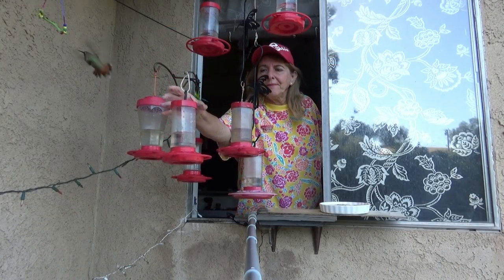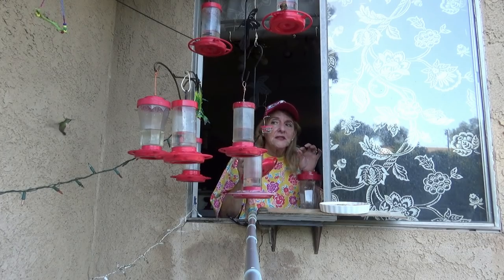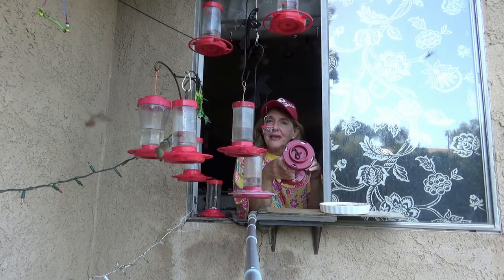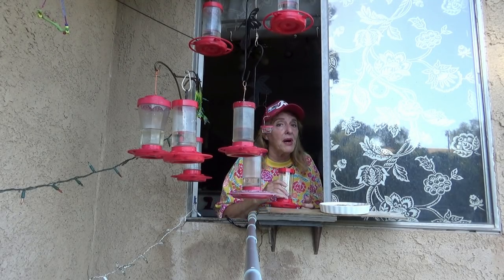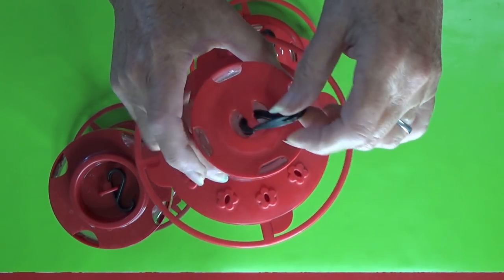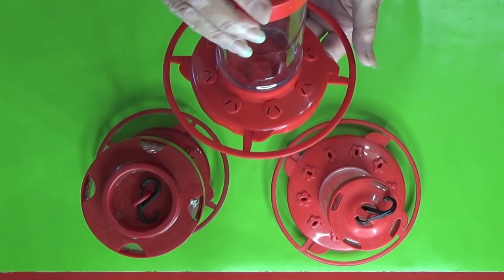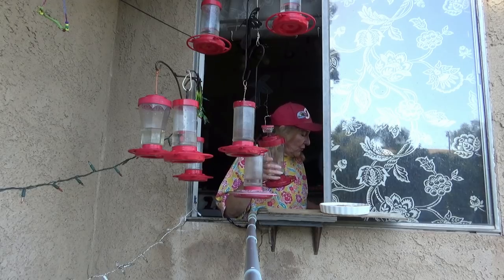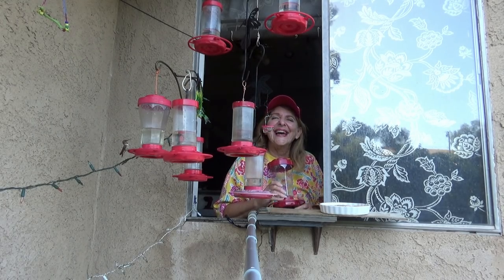$6 Hummingbird Feeder *Issues to Beware of Before YOU Buy to STOP Bees Ants Wasps, DIY Recipe Nectar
Hummingbirds Love feeders, How to pick a hummingbird feeder to prevent ant and bees from invading the feeder.  Beware of size of holes when purchasing a hummingbird feeder if you have an issue with bees, this can make things much easier for you.  Here I go through hummingbird feeders thoughts and ideas and issues and concerns and tips on hummingbird feeders, so you can decide which will work for you, going over prices, cleaning problems, bees, ants with hummingbird feeders and so much more. AND also the Oriole birds that come and feed from certain feeders.

Here is the aff. link to the ones I purchased from there, I bought 6 (which lowers the price), but this is for 1 feeder

Here is the aff. link to the set I purchase of 6, great feeders, easy to clean and last a long time

Here in an aff. link of the ones that are my favorite and I have purchased from them, this is for 4 feeders

Here are some aff. links of the fountains we buy and use, I try to buy from companies in the USA for fastest shipping: This link is the models we use the solar fountain models, that has the panel and long cord,   This link is the models we use the solar fountain models, that has the panel and long cord.
and this solar fountain with long cord

$6 Hummingbird Feeders Issues to Beware of Before YOU Buy if you have Bees & Ants, DIY Recipe Nectar

Shopping for Hummingbird Feeders Choosing Right Feeder for Your Garden or Yard & Easy Recipe & Nest